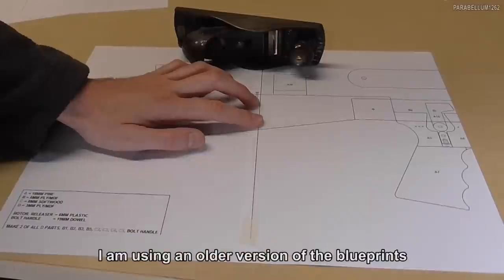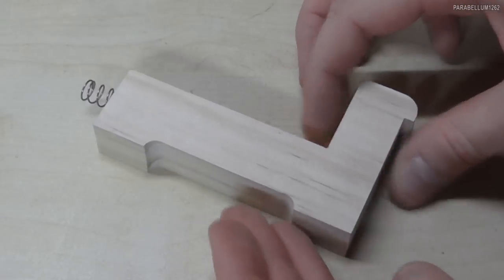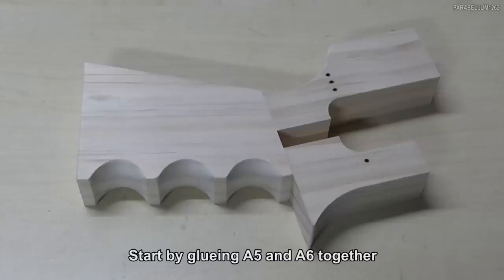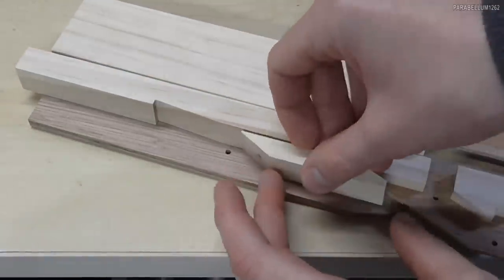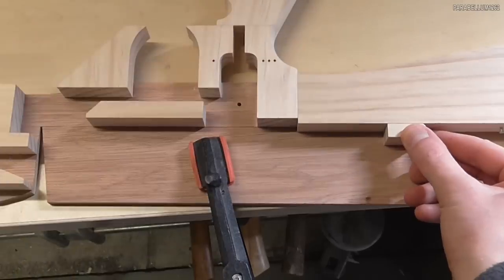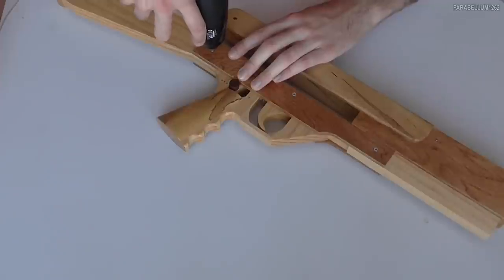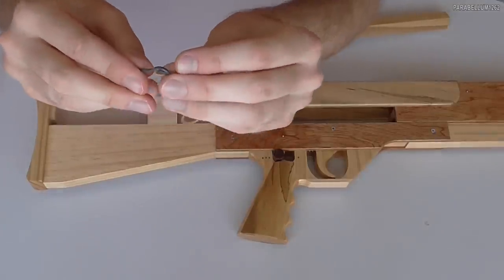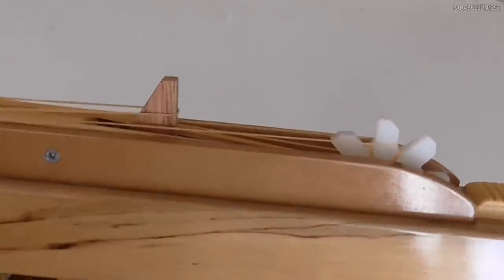C-RAR — $6 plans and tutorial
00:48 ━ Recommended materials
01:32 ━ Plates
02:02 ━ Frames
03:45 ━ Bolt
08:14 ━ Assembly
11:51 ━ Loading and shooting

The PDF includes full blueprints and templates of the C-RAR and AR2 magazine. They will print full scale on an A4 printer.

Plans for sale:

Intro / outro music:
'Gold Coast' by Jens Kiilstofte